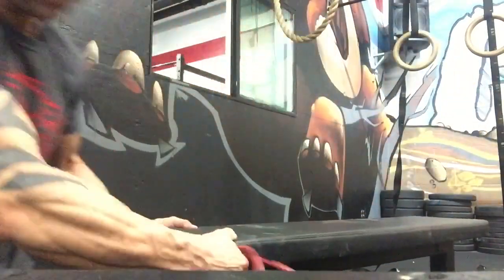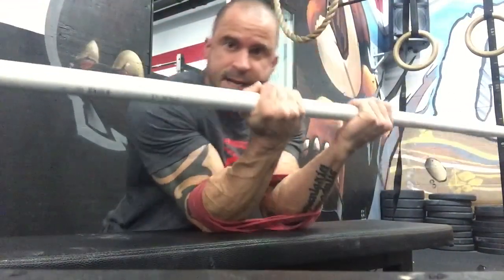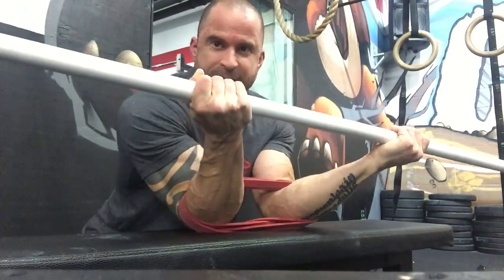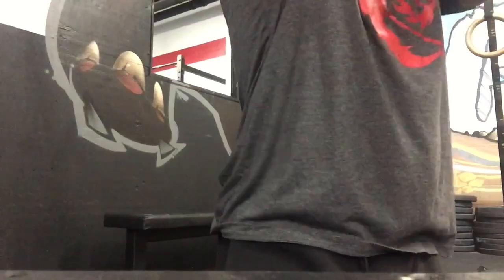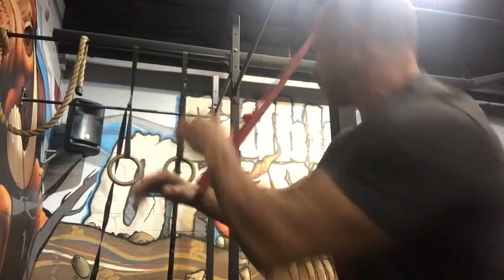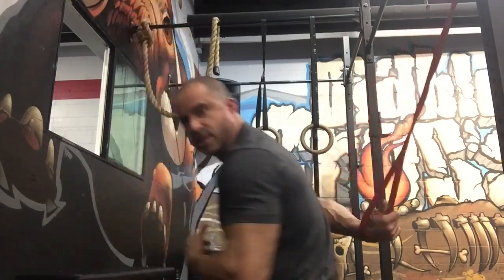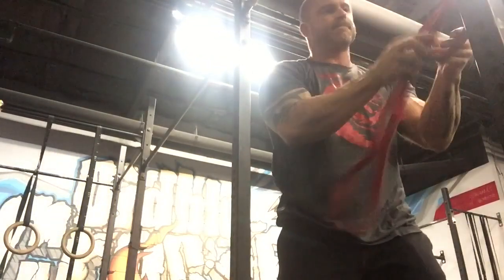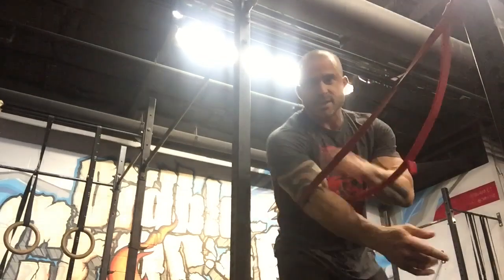Shoulder Problems and Internal/External Rotation BAM! | Trevor Bachmeyer | SmashweRx